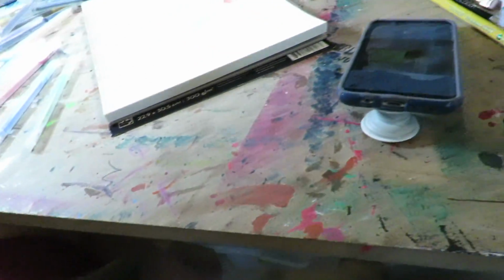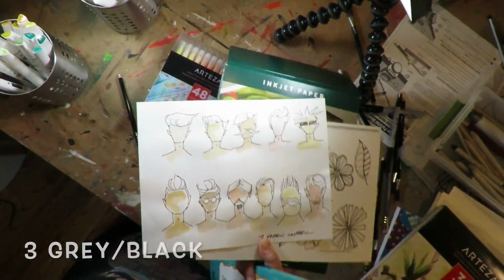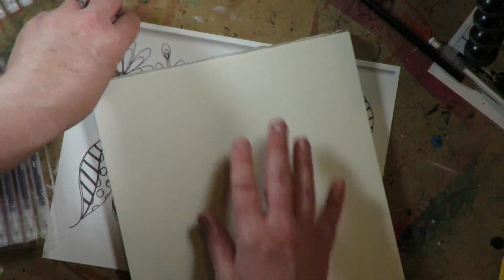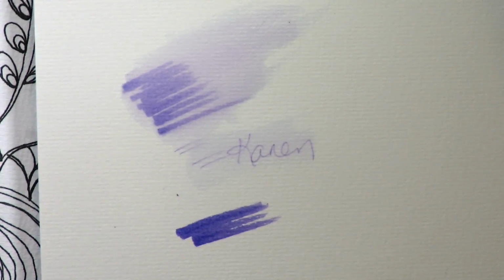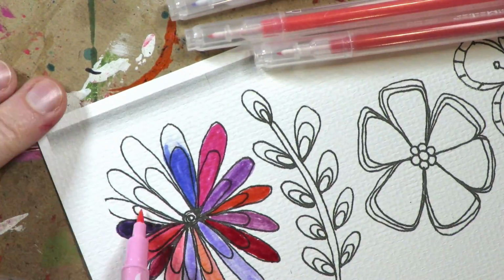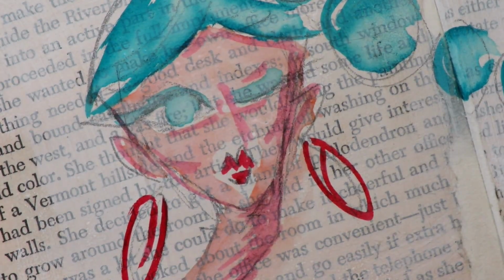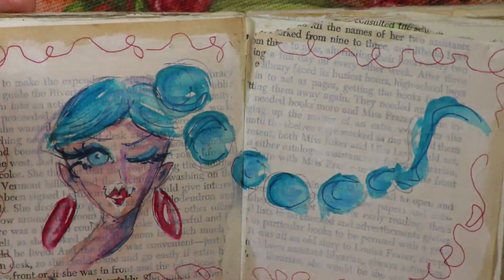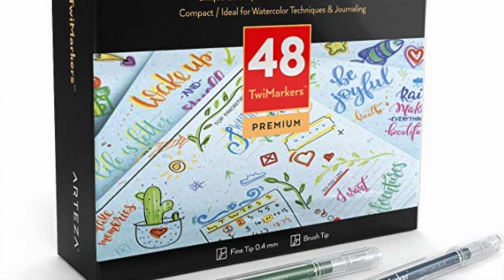BEST ART SUPPLIES TO TRAVEL WITH! [ARTEZA Twimarkers 2019]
When Arteza asks to send products my way I always say YES!!  I was sooo extra delighted when trying these new markers out though for 3 very special reasons.  First of all, I've never seen watersoluble markers that had such a lovely, juicy and perfect brush nib on one while having teeny weensiest little nib at the other end!  The tiny nib end is perfect for art journaling and writing while the larger nib is great for small illustrations and watercoloring effects.  The best part is that these products are lovely when combined with the other Arteza products like their Everblend Alcohol markers and the Inkonic Fineliners. Watch the video to see them in action together!

Watch these fun series to learn more and get inspired!

🧜🏼‍♀️Love Mythical Creatures?  Got one for you too!

✏️Learn How to Draw Faces in 22 Free Lessons!

Become a supporter of my consistent, free and fun art educational content while reaping some SERIOUSLY AWESOME perks like free classes, early access to vids and behind the scenes deep dives!

Discover more!